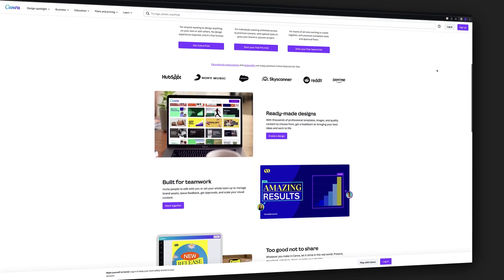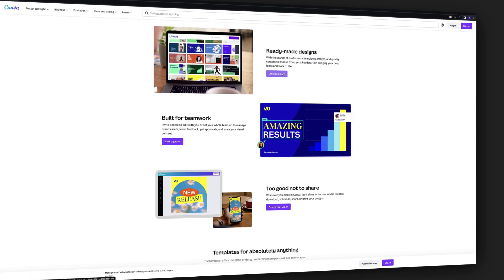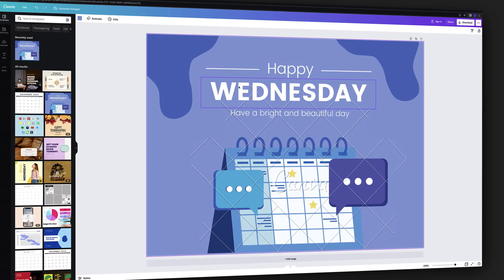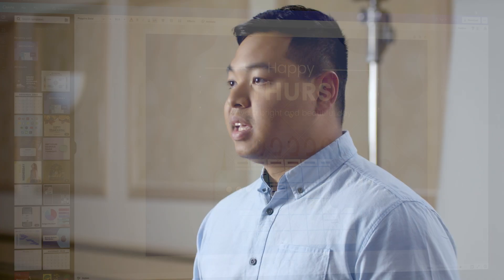Canva Improves Customer Interactions with Snowflake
Canva analytics engineers discuss how Snowflake has been a game changer, providing scalability as Canva grows. Canva has leveraged Snowpipe to ingest data for predictive analytics and leveraged Data Mesh to scale across the organisation.

Canva's Head of Data Platforms Greg Roodt shares his perspective on the benefits provided by Snowflake in this video